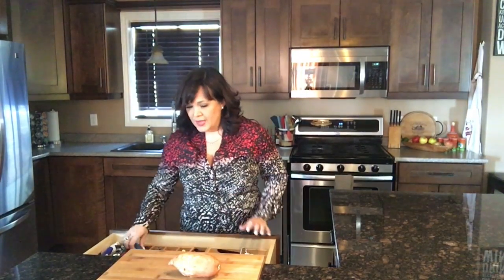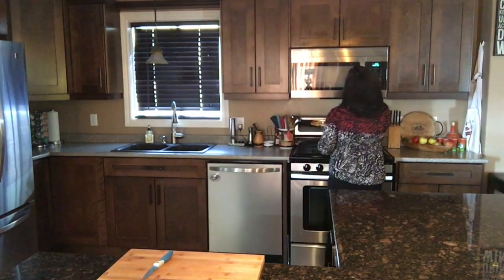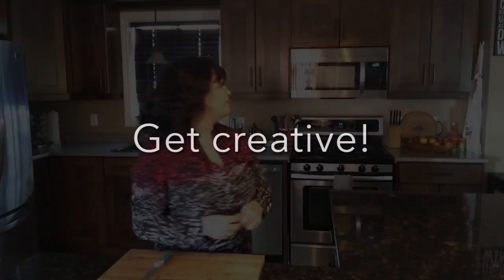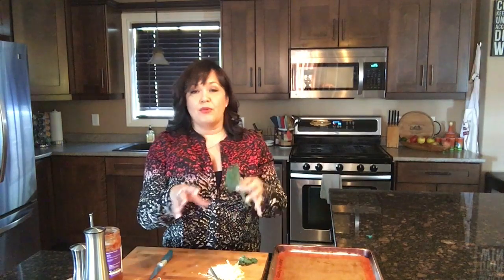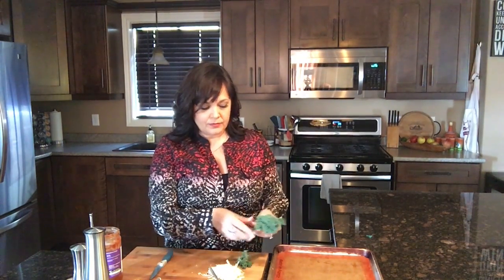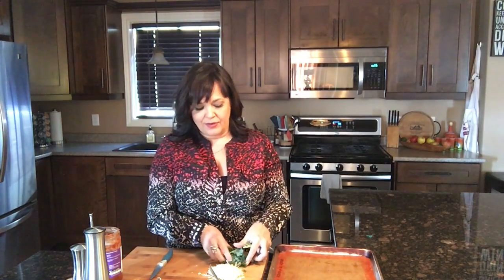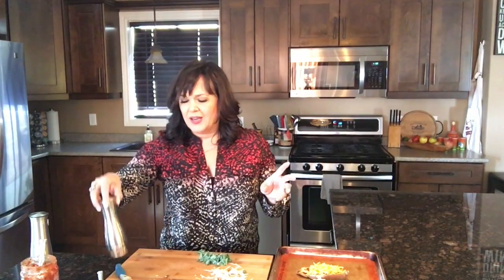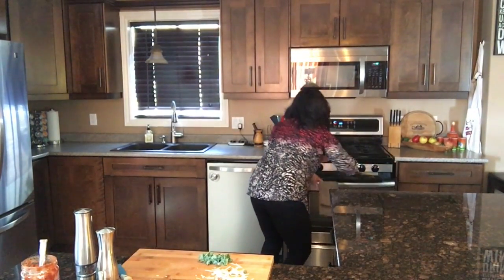Recipe Demo - Sweet Potato Skins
This is a video demonstration of one of my favourite go-to bar snacks - but a LITTLE healthier.

I want to bring the WORLD to your table.